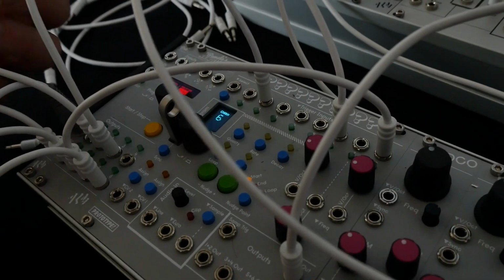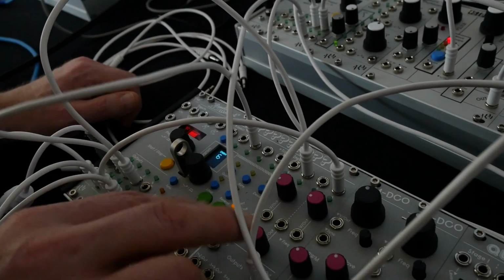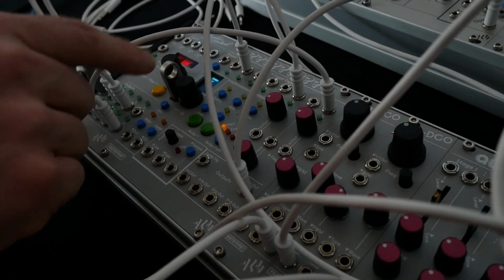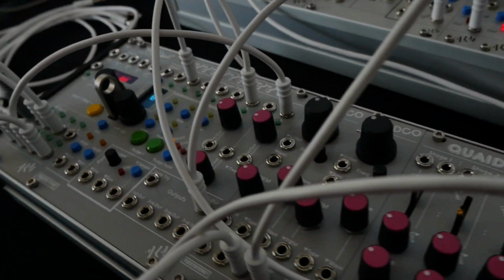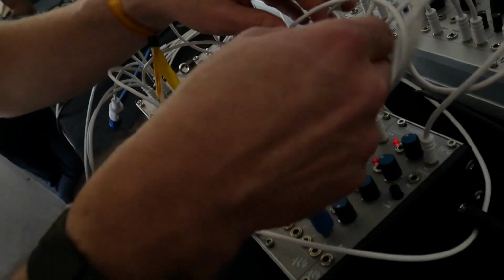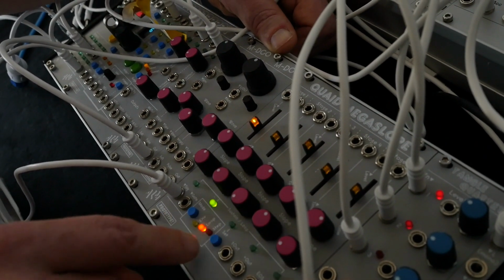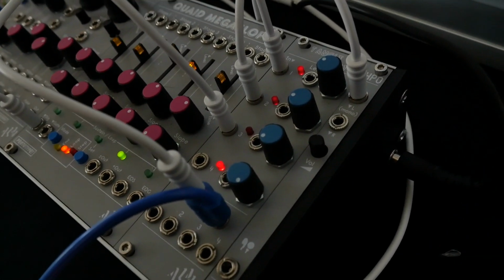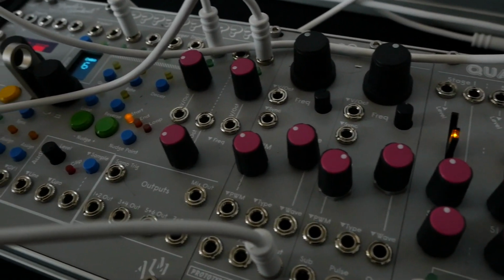Superbooth 2018: ALM - Sampler, DCO and Multi-function Envelope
Matthew at ALM shows off his new moduels including an interesting looking 8 channel sampler.